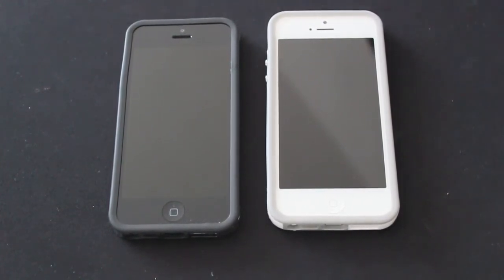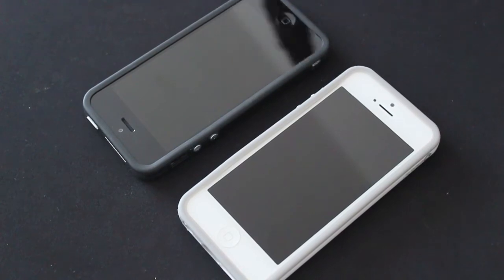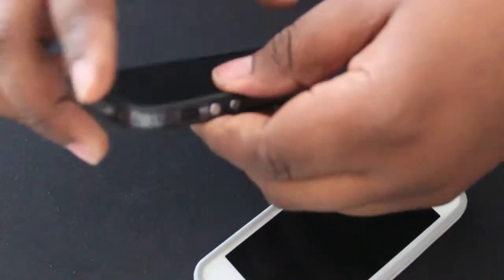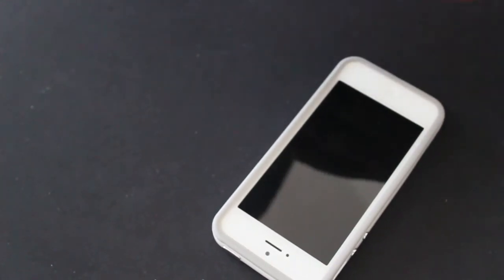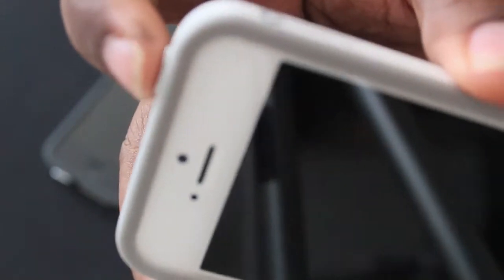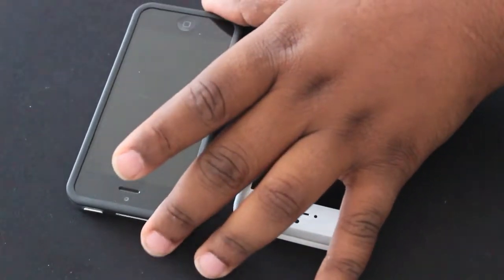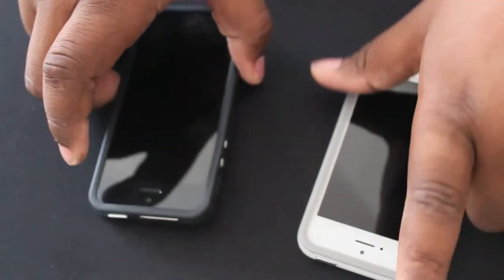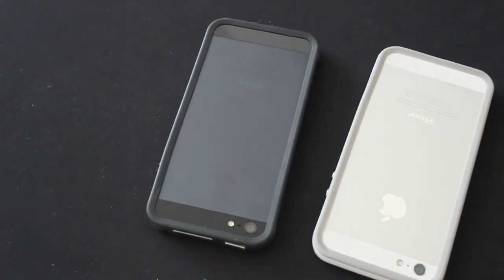iPhone 5 Bumpers!! Quick Review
Just a quick review of some really nice bumpers for the iPhone 5...  Nice case to help guard against those easy scratches the iPhone 5 is so prone to.

Song:  Real Folk Blues - By: Rayzd